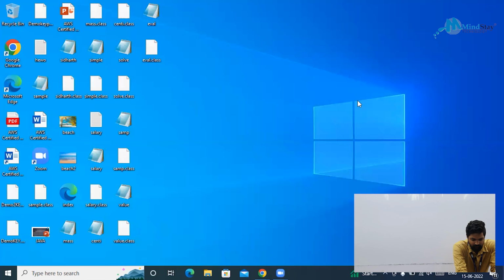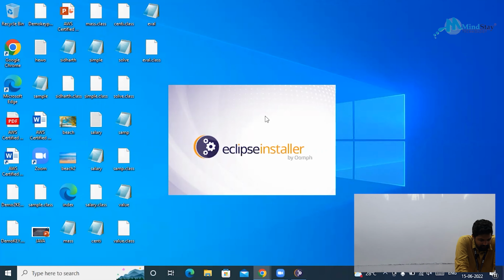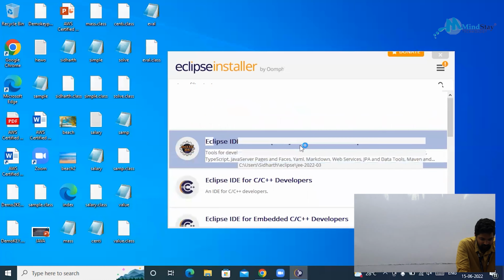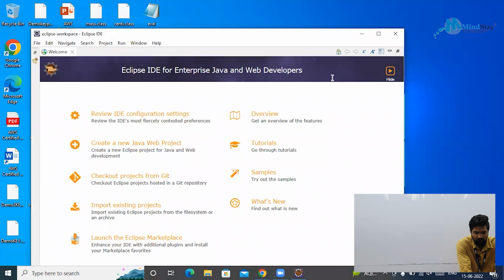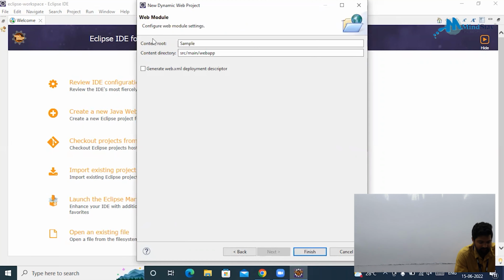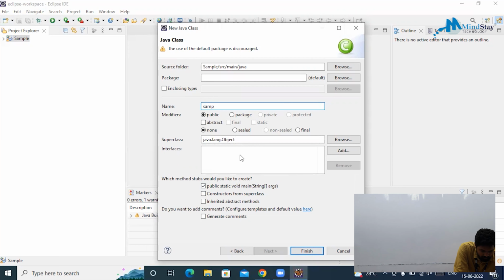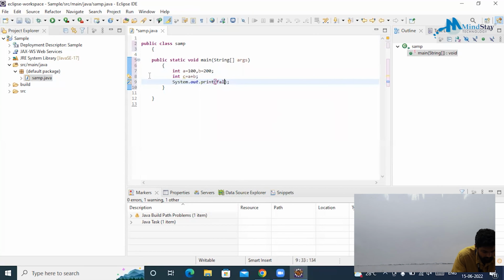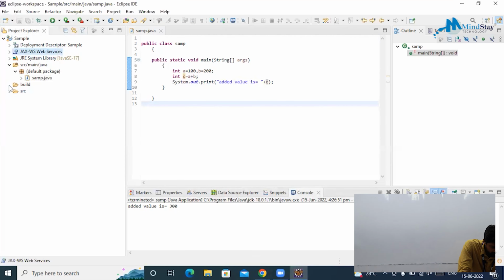8) How to download & Install Eclipse in Java